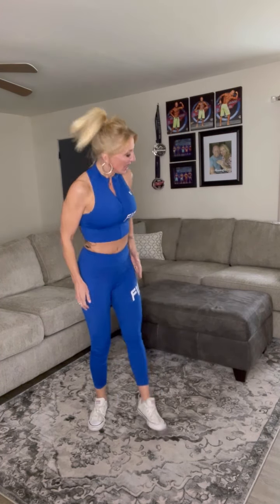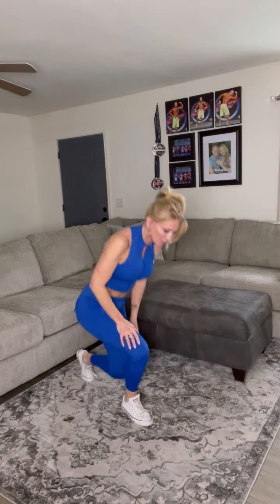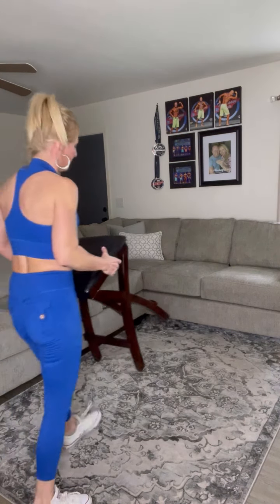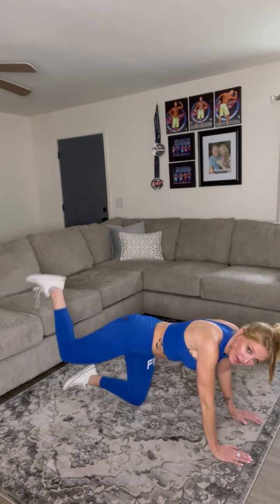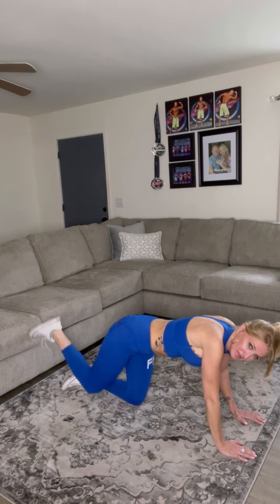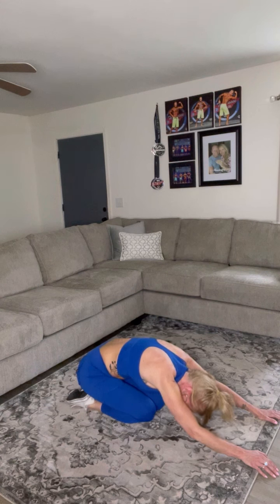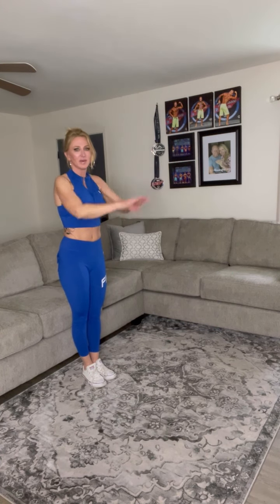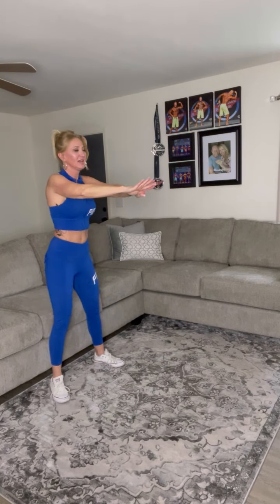It's LEG DAY! Workout At Home with Ally B & The BodGarage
Glutes (Booty) & Leg Home Workout with Ally B, co-founder of The BodGarage.

Strengthen and tone your body and build muscle without leaving home!

But, ALWAYS remember, getting the body you want is at least 85% about what you eat. If you need to change your body, reach out!

Much love, Ally B

Leg Day at Home with Wade & The BodGarage